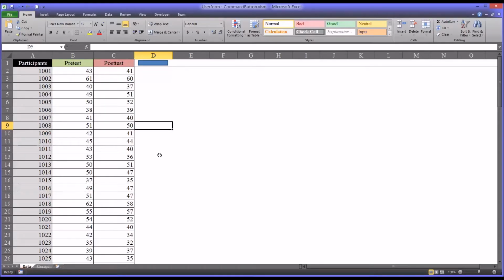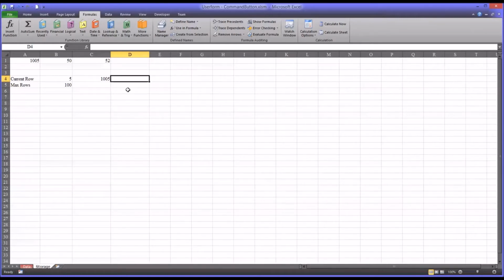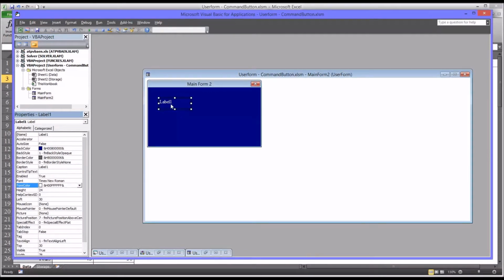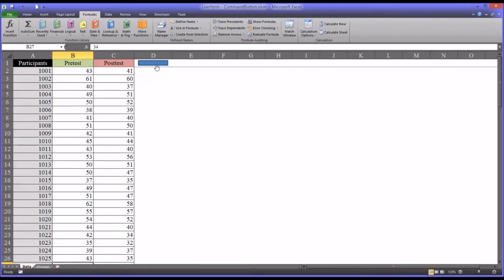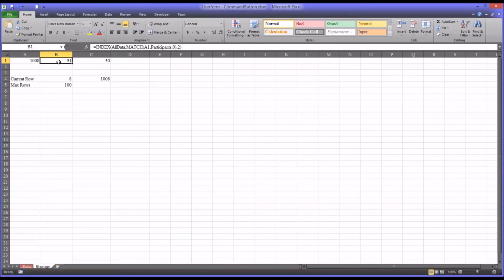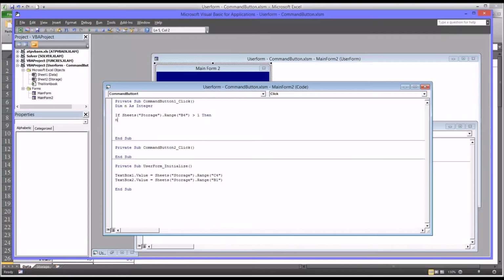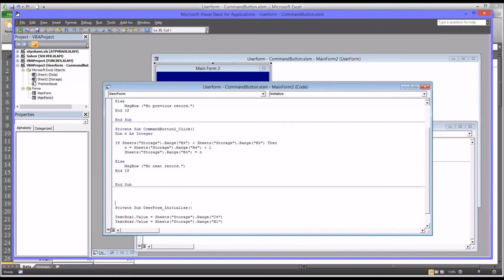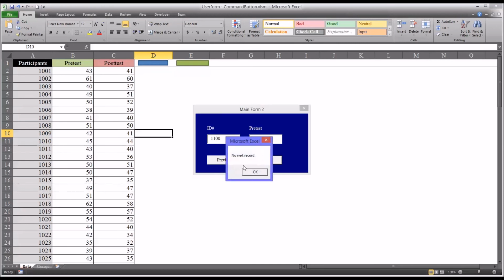Configuring "Previous" and "Next" Command Buttons on a Microsoft Excel VBA UserForm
The video demonstrates configuring "Previous" and "Next" Command Buttons on a Microsoft Excel VBA UserForm.